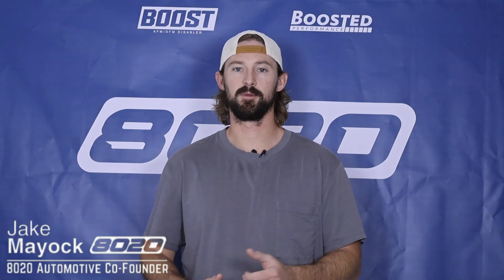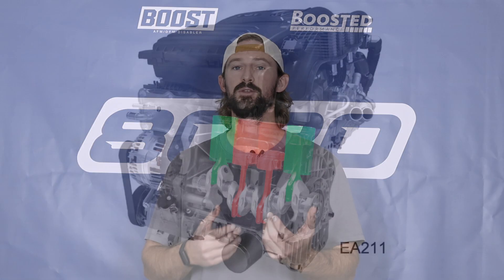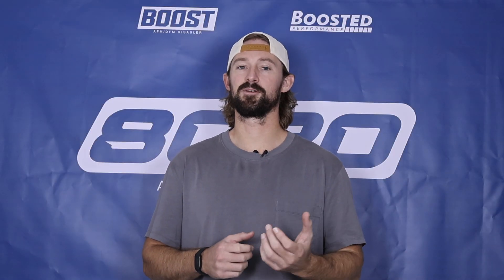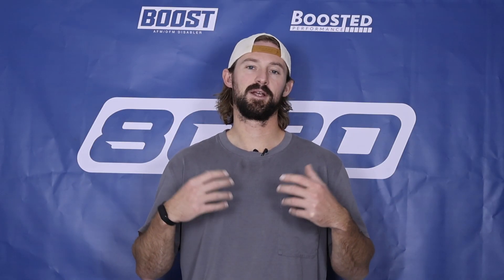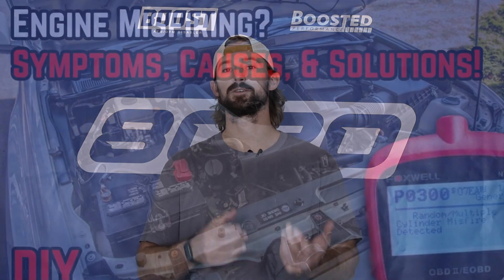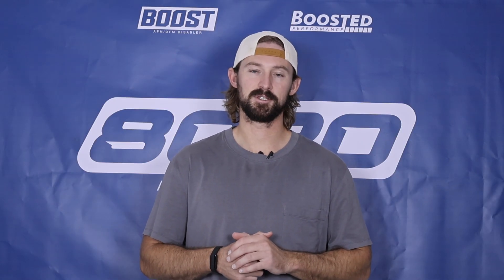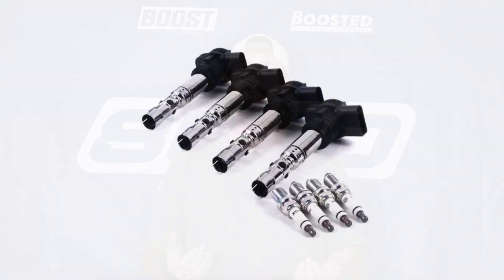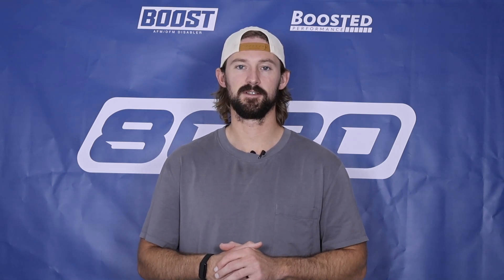Engine Shutting Down Cylinders? It Might Be P130A (VW/Audi)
In this video, Jake breaks down everything you need to know about fault code P130A – “Cylinder Deactivation Detected” / Misfire Monitoring Active, explaining what the code actually means, what symptoms you’ll notice, and why it commonly appears on many Volkswagen, Audi, and other VW-group engines. He covers how P130A is triggered when the ECU detects conditions that could damage the engine—such as severe misfires, fuel delivery issues, or abnormal combustion—and temporarily disables one or more cylinders as a protective measure. He walks you through the most common causes, including ignition coil failure, bad spark plugs, injector problems, boost leaks, low compression, or sensor faults that confuse the ECU. He then explains how to properly diagnose the issue using scan data, misfire counters, fuel trims, and visual inspections so you can pinpoint the root cause instead of guessing. Finally, he outlines the best repair steps to clear P130A and prevent engine damage, helping you restore smooth performance and keep the code from returning.

8020 Automotive owns and operates a portfolio of content websites and eCommerce stores in the Automotive industry. We provide over a million monthly readers with high-quality automotive content, focused predominantly on technical and performance modification guides.
00:13 – What Does P130A Stand For?
00:53 – What Does P130A Actually Mean for my Vehicle?
02:18 – Most Common Symptoms of a P130A Fault Code!
03:02 – Most Common Causes of a P130A Fault Code!
03:28 – How to Diagnose & Fix DTC P130A?